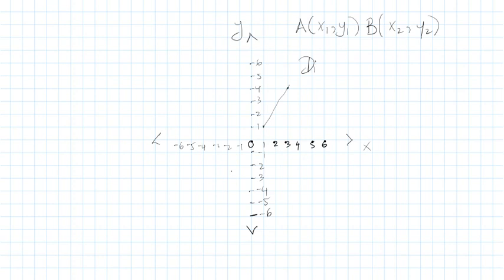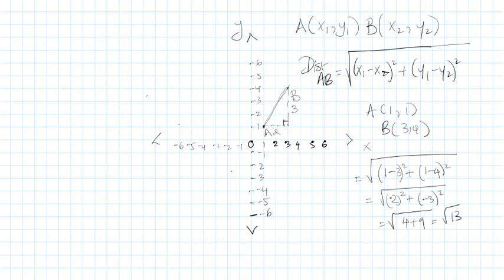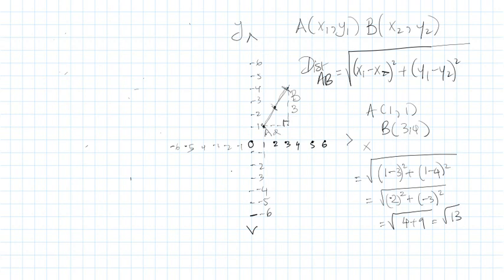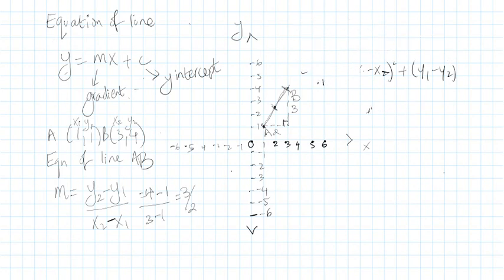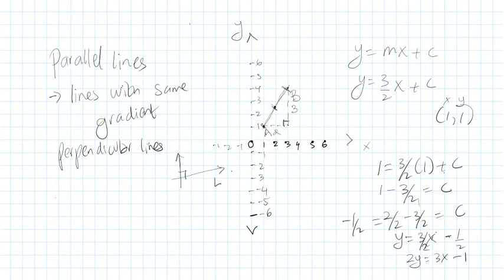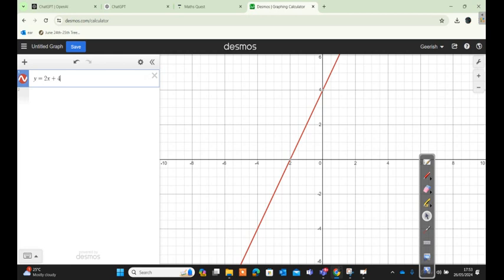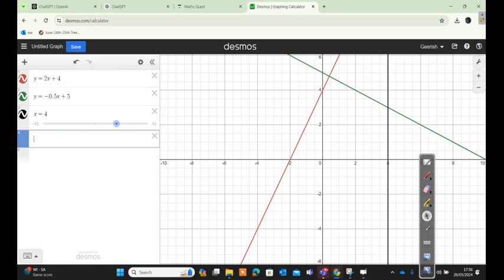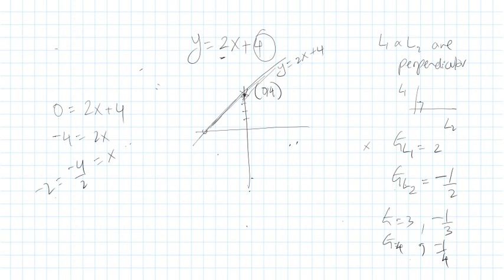Coordinate Geometry IGCSE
The video covers all aspects of Coordinate geometry.  It describes the quadrants, explains the different types of lines and shows how to write the equation of a line.